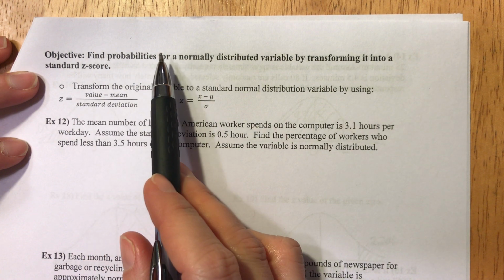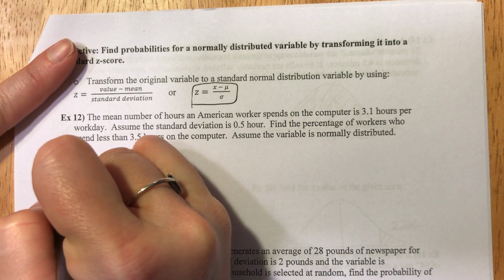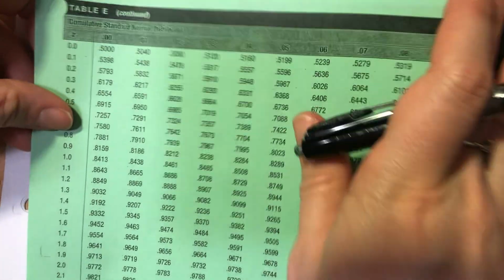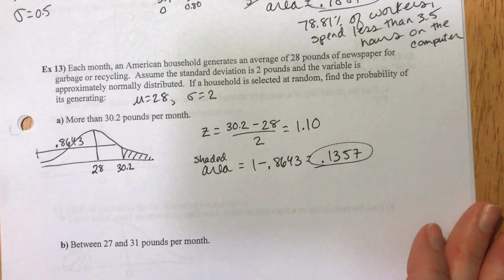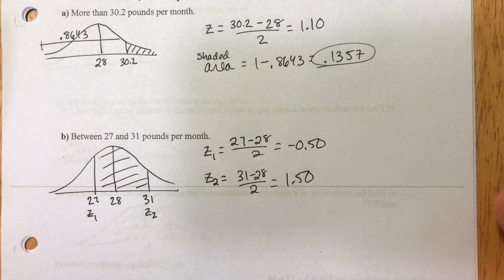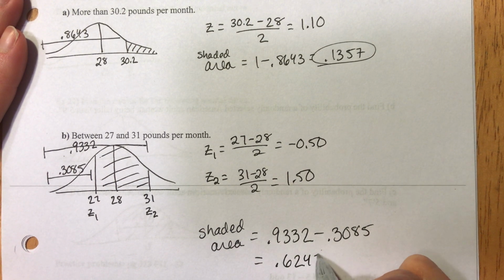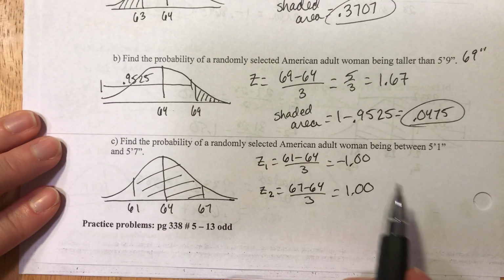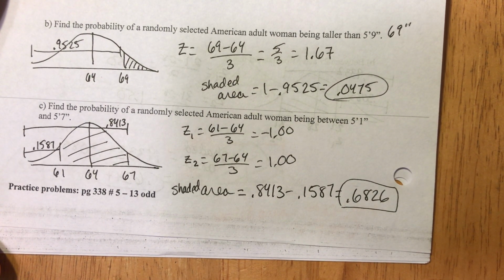February 3, 2021